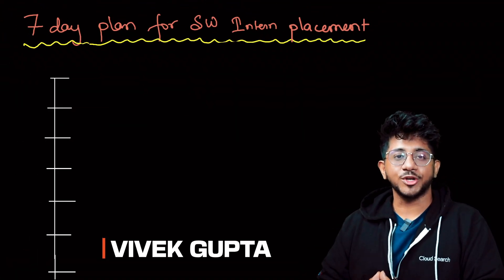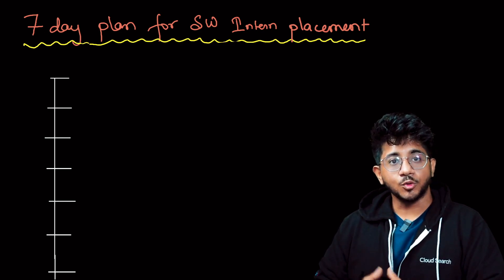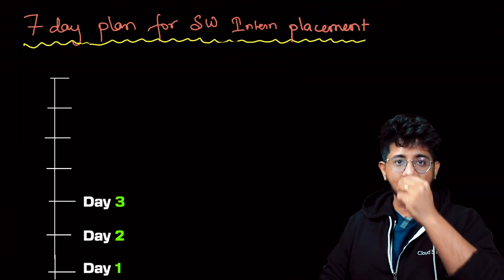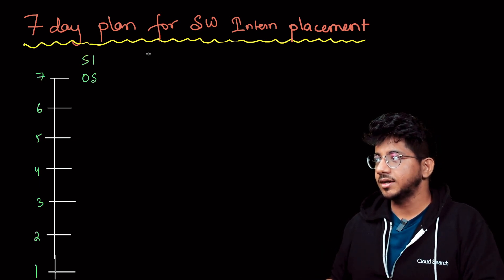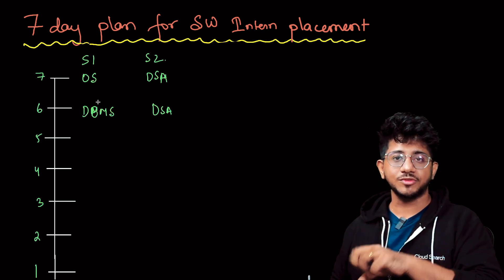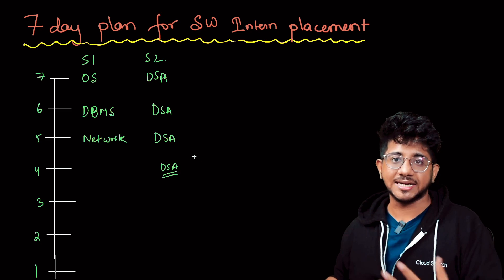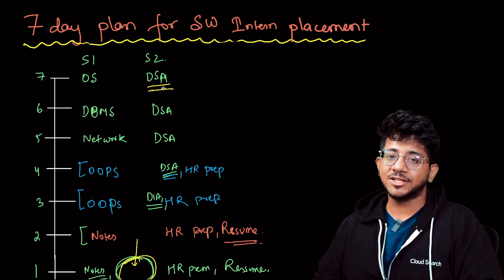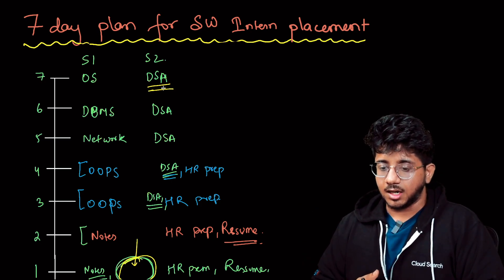DON'T MISS any of these before Interviews | Software Engineering Interview Preparation | Vivek Gupta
Here are the important links that will be helpful for your Revision.

Quant :
50 problems in probability (Great work @QuantSimply )
Heard on the street - Puzzles.
College level Prob Stat will be needed.